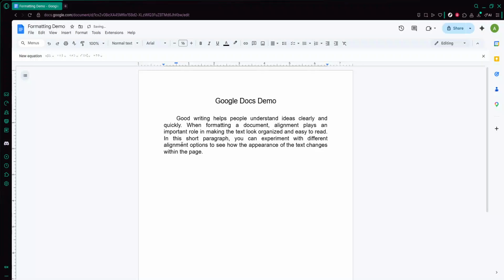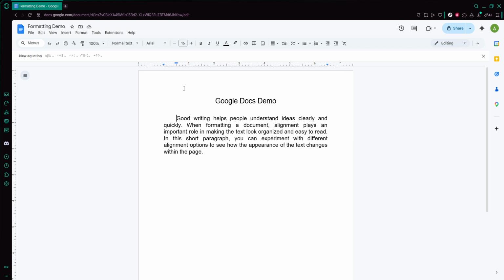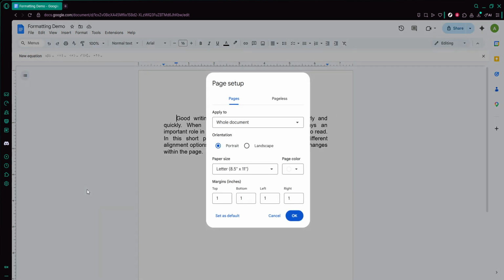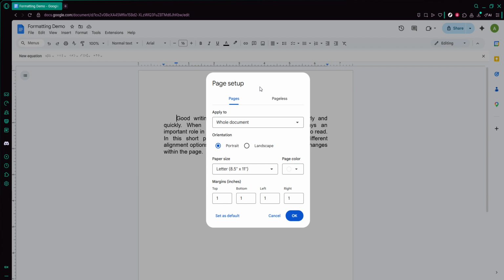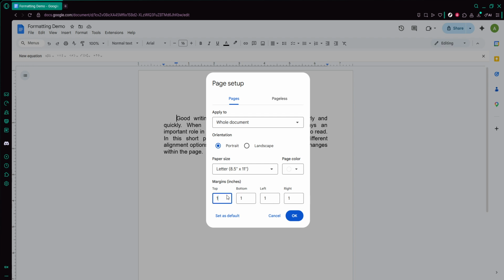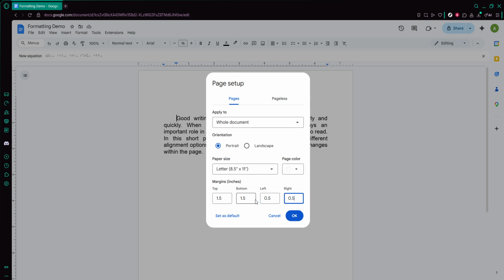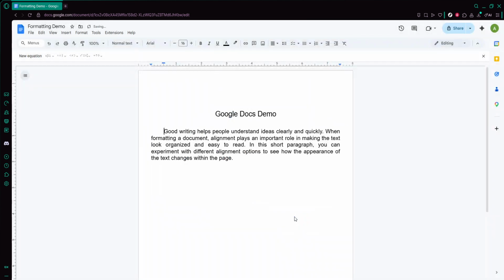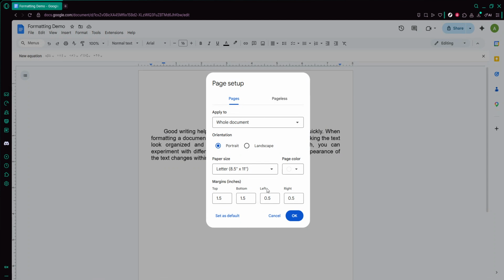How to Change Margins in Google Docs 2026 (Quick Guide)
In this video, we delve into the process of adjusting margins in Google Docs, a crucial skill for anyone looking to create well-formatted documents. Whether you're preparing a report, an academic paper, or any professional document, understanding how to change margins will significantly enhance the presentation of your work.

By watching this video, you'll gain valuable insights on navigating Google Docs' margin settings and learn best practices. Make sure to watch till the end to fully grasp the techniques and apply them in your next document!